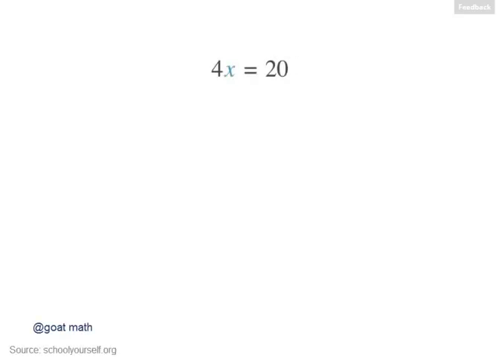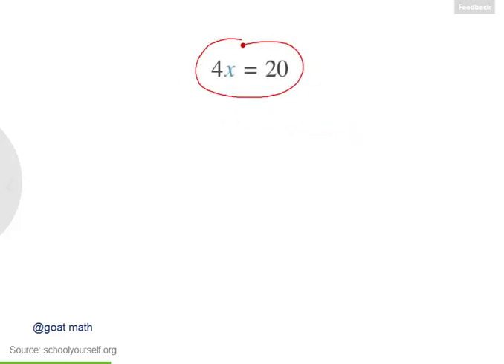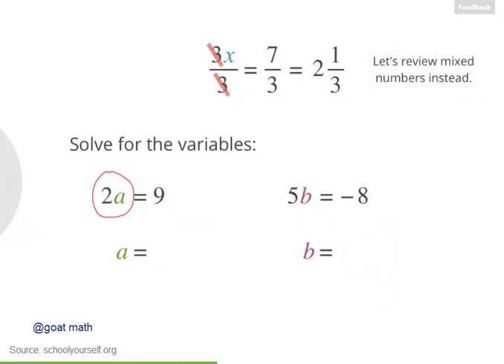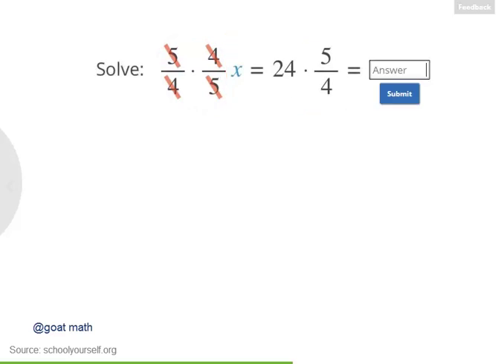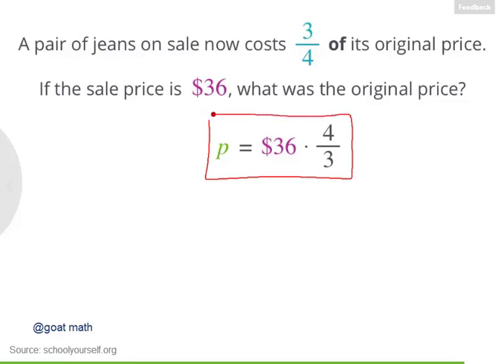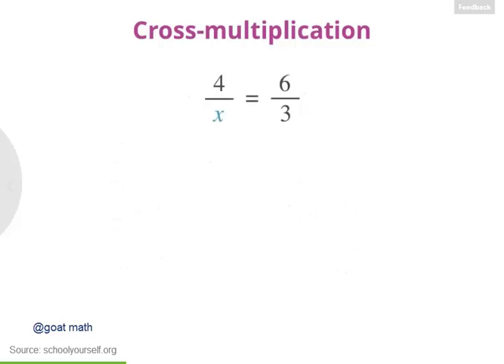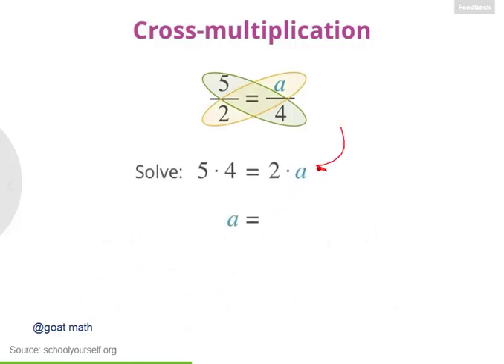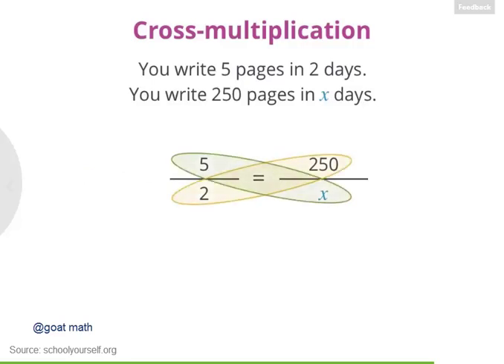Algebra I – Solving Equations - Solving by multiplying | Cross multiplication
Algebra, Solving Equations: Solving by multiplying or dividing on both sides of equations.
Algebra, Solving Equations: Cross multiplication, a quick way to solve equations with fractions